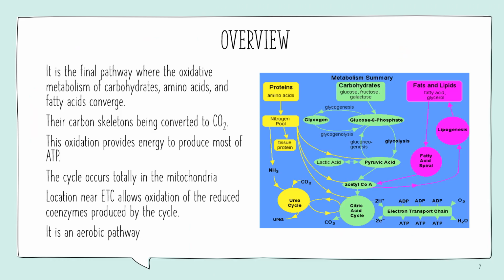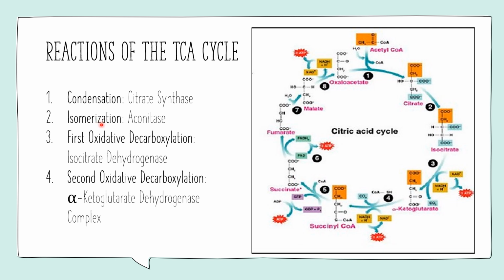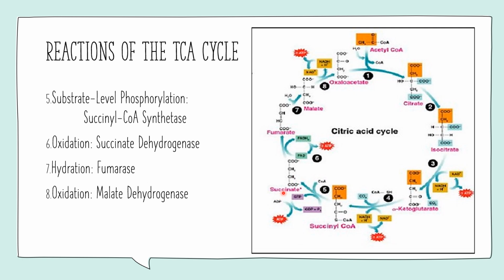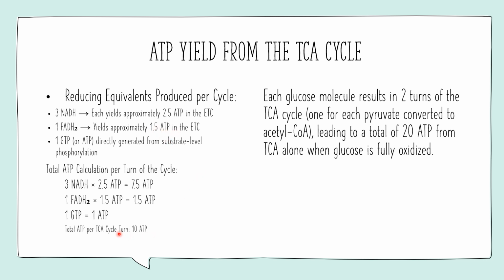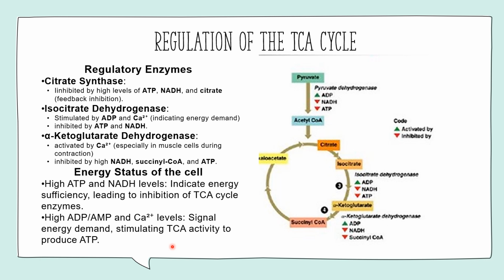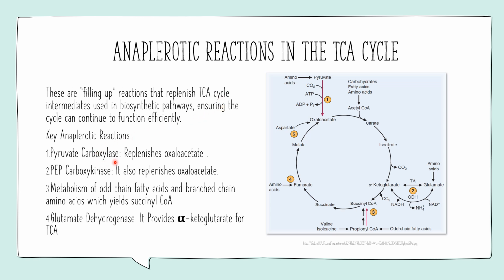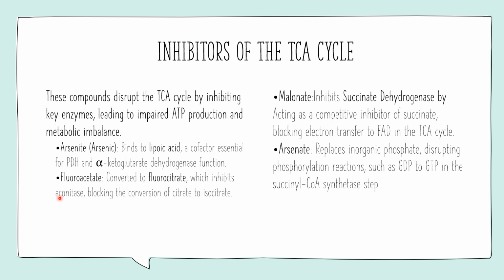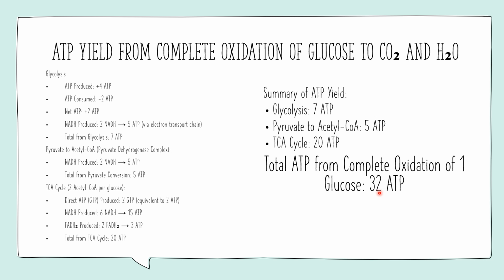Tricarboxylic acid Cycle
Lecture on TCA cycle